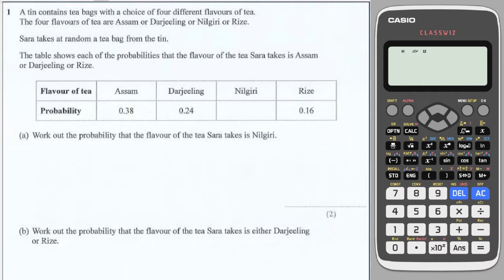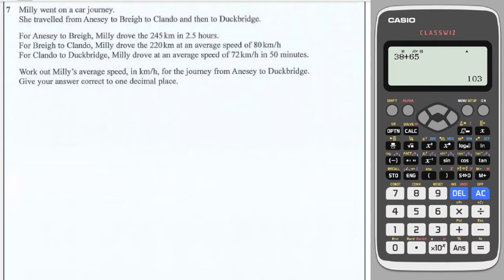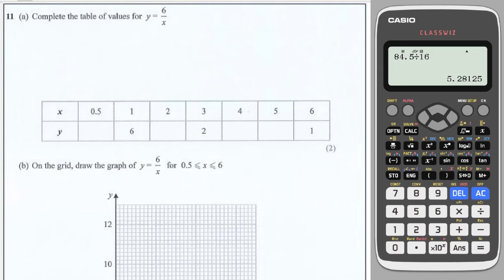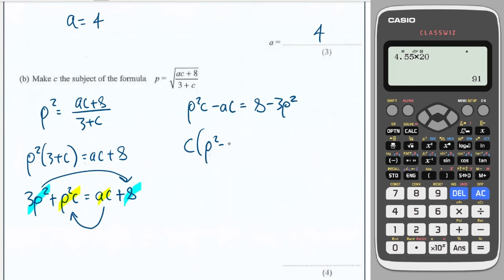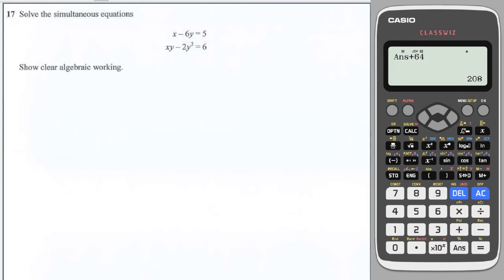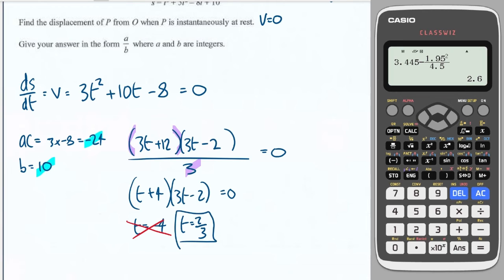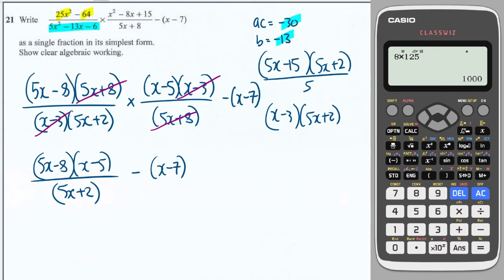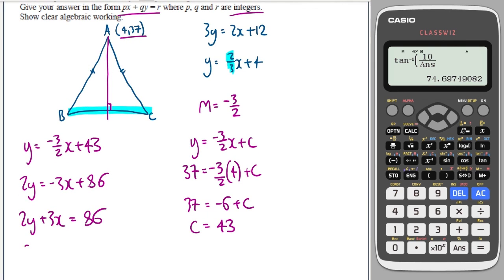2023 Edexcel Maths IGCSE 4MA1| Revision Paper 2H | Version 2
ANOTHER!! collection of Edexcel IGCSE Maths past paper questions to help students to prepare for this year's Paper 2H